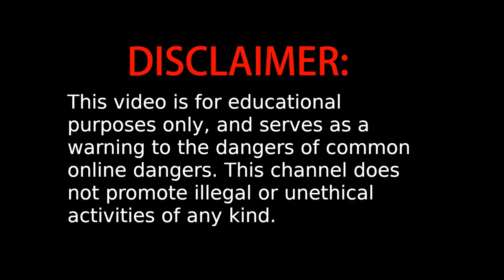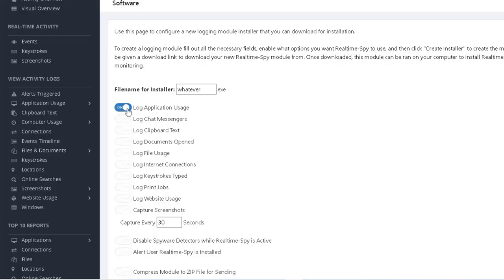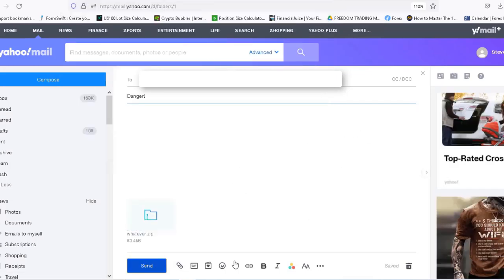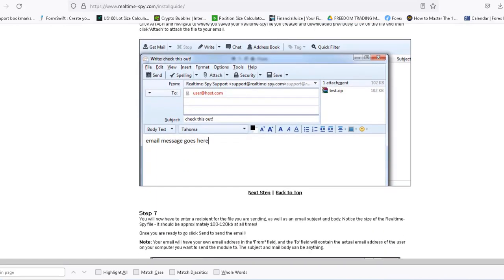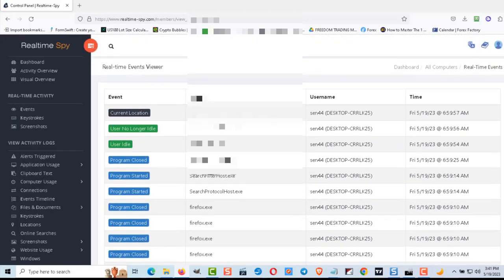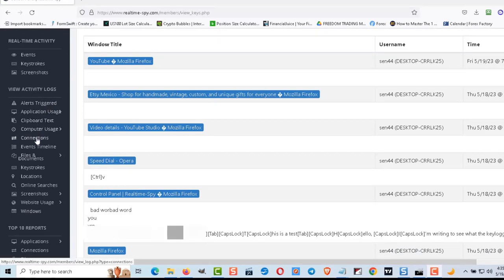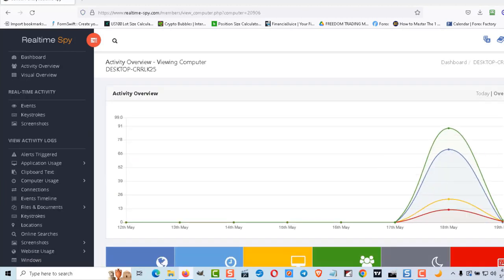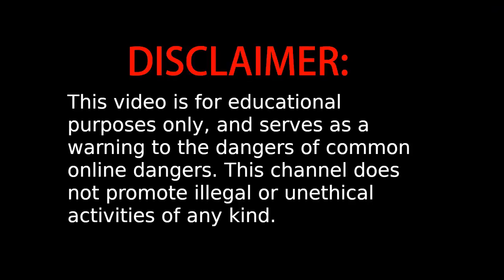The Last Working Remote Installation Keylogger - 2023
Of all the products we've tested over the past 5 years, this is the last one that is still working. This could be the end for these types of applications. You can test this for yourself at remotekeyloggers.net